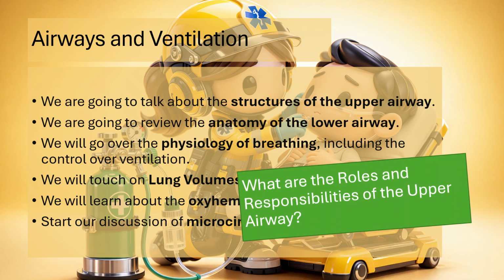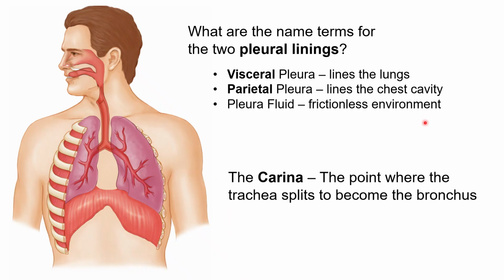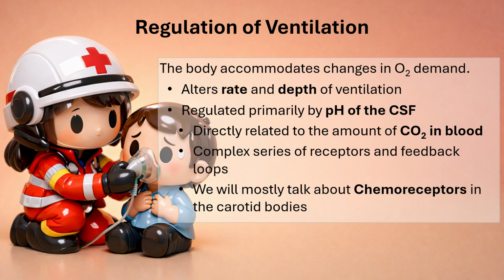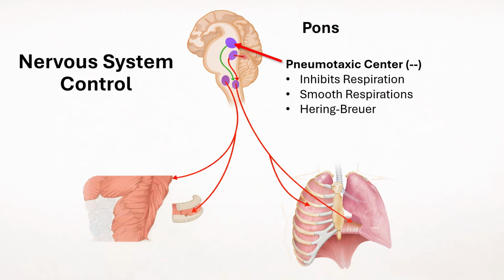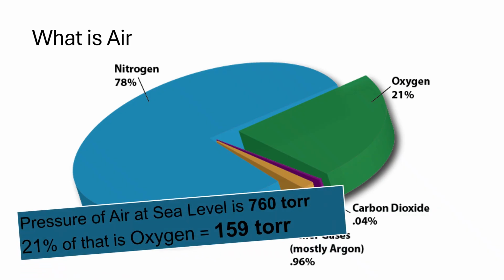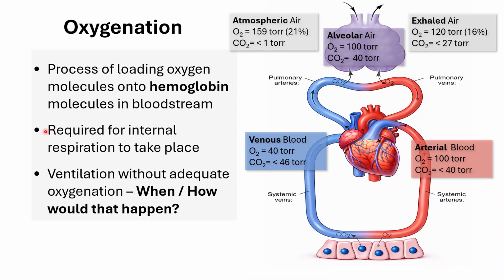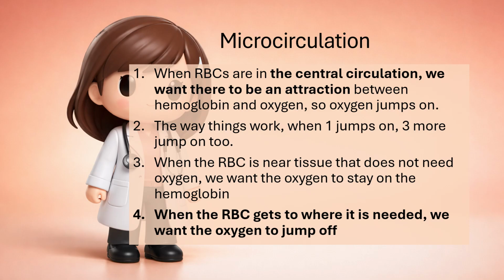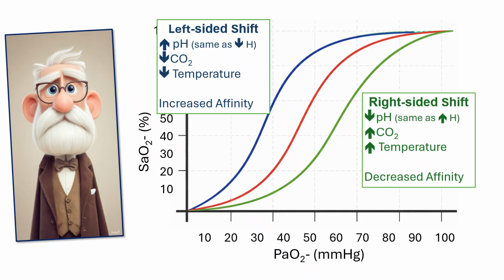How we Breath (physiology of breathing)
This is a short PowerPoint presentation on the physiology of breathing.  We use this at the beginning of the paramedic curriculum, when we teach advanced airway material. We bump into microcirculation at the end of this "lecture." I feel that covering this information a few times during the course, helps it sink in deeply for the medic students.